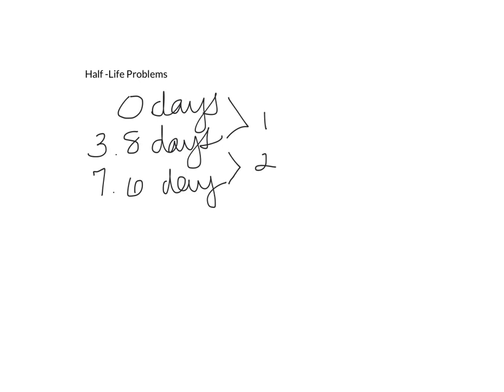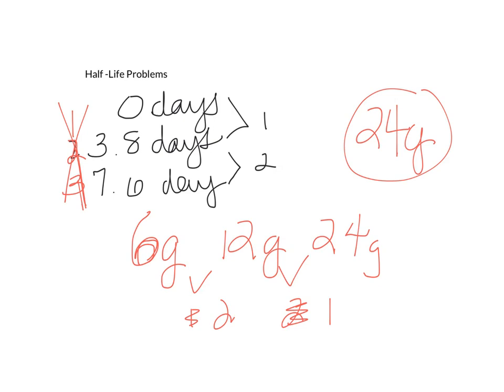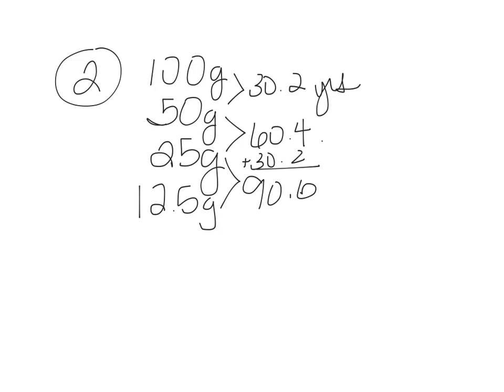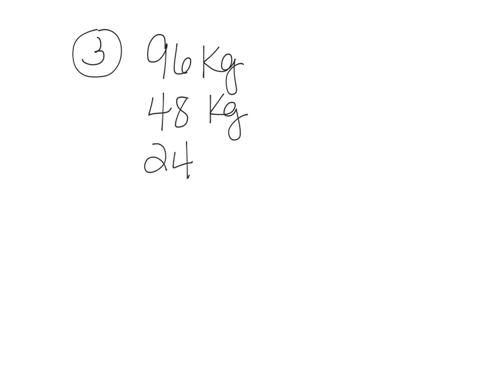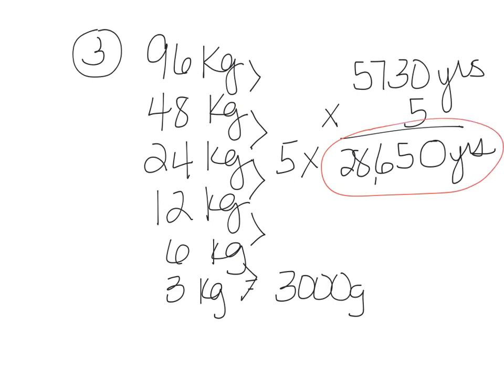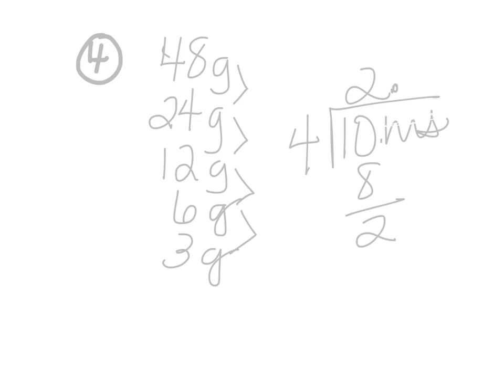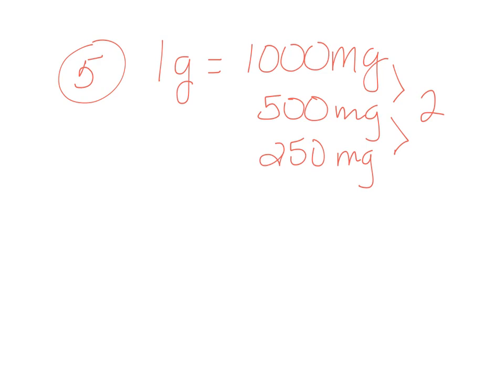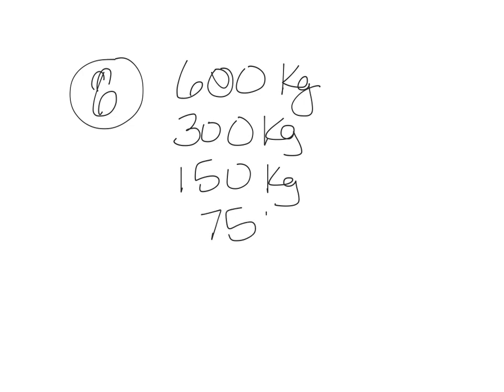APES Math Review #7: Half Life Problems